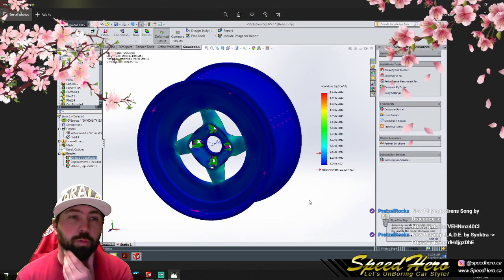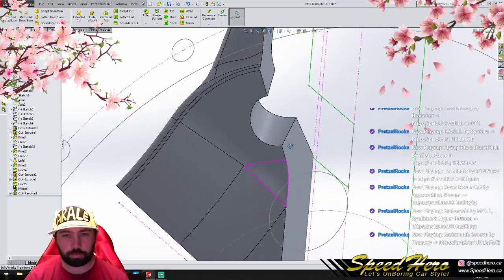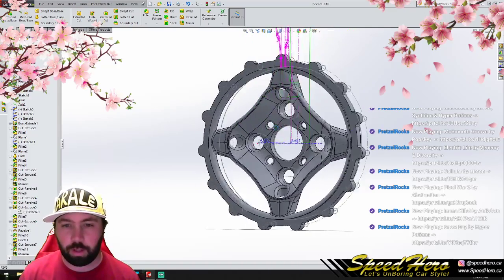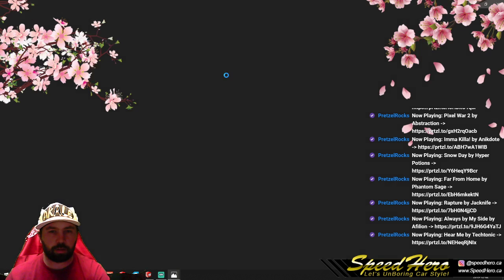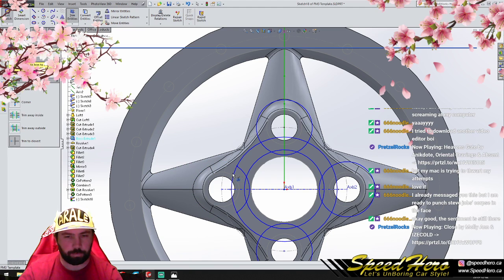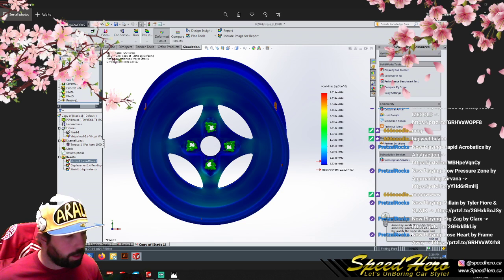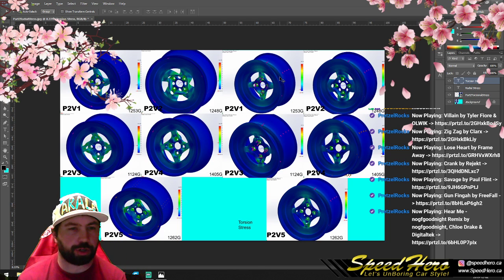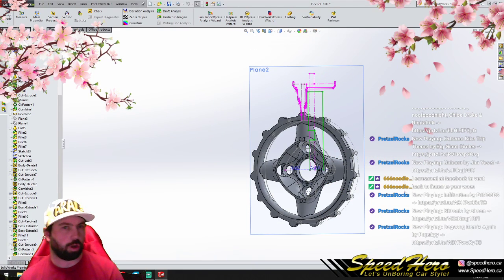Part 2b:Wheel Design [ENG] Miata, 3 piece wheels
We finished up Part 2 of our 3 part design series.